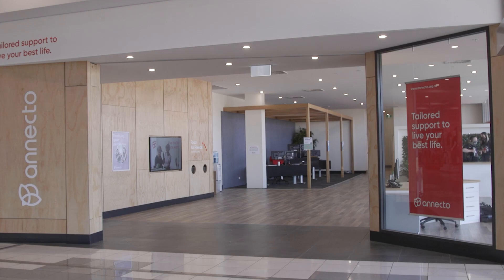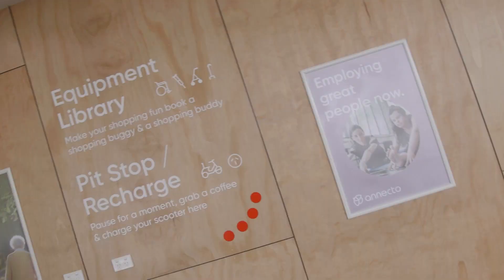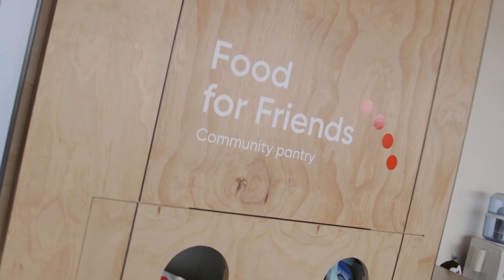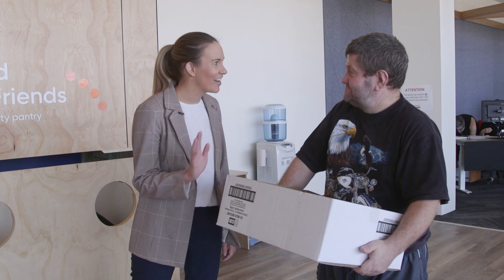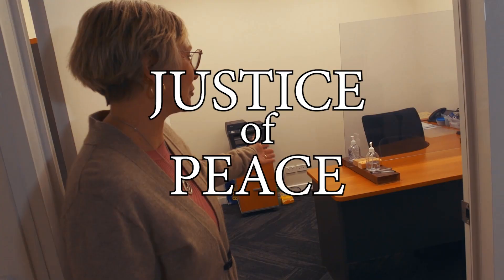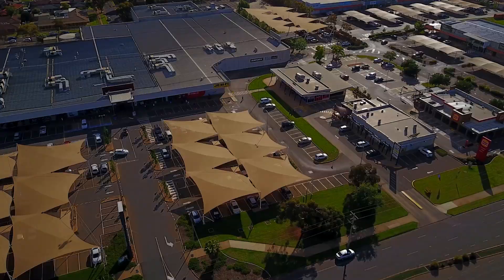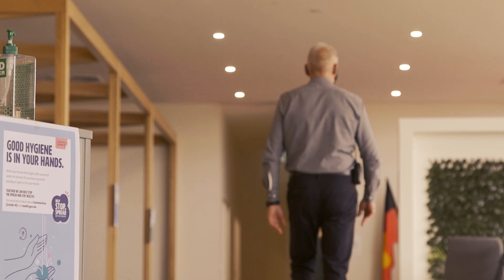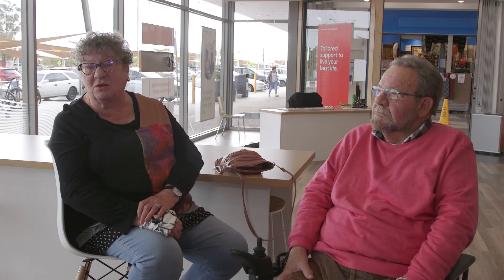Leading the way - annecto Mildura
annecto’s Mildura relocation represents a major milestone, with the introduction of the first ‘retail’ centre. The premises in Mildura Central Shopping Centre provides access to over 2 million visitors annually.

Despite disruptions and delays due to COVID, the staff has occupied the space since March. Staff members have received a steady stream of visitors. Even before the doors had officially opened, many locals, eager to explore and sample the services and facilities provided knocked on the door asking for a ‘sneak peek’

Video Production
Gange Productions